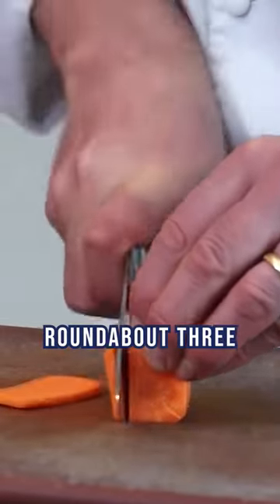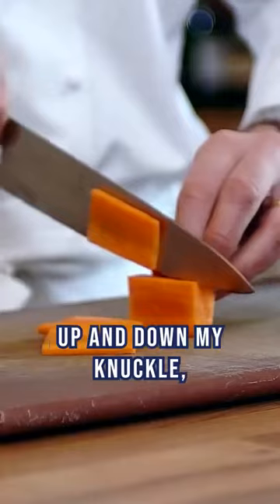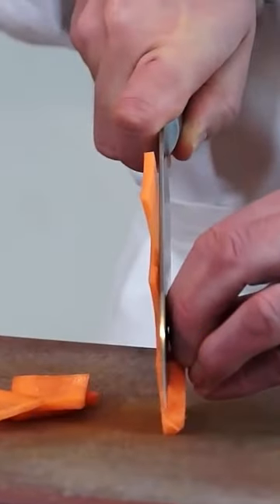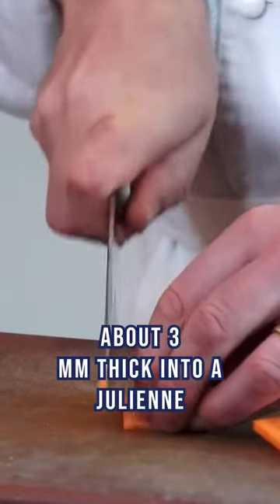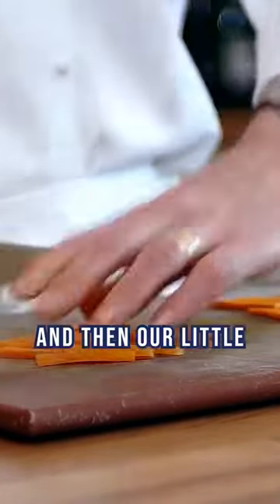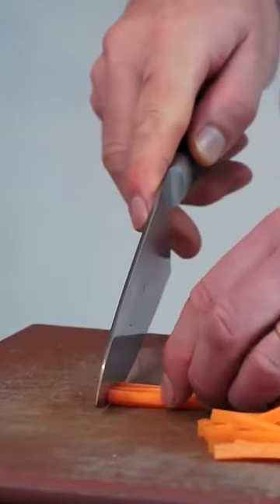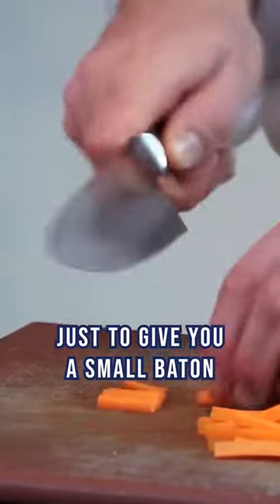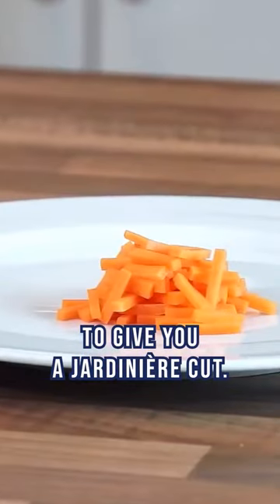Michelin Star Chef Russell Brown How to cut a carrot Jardinière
Carrot Jardinière is a basic vegetable cut, it's prepared here by Michelin star chef, Russell Brown. Russell starts with the basic blocked off carrot and from this he slices the carrot and then cuts the slices into batons all of an even size and length.